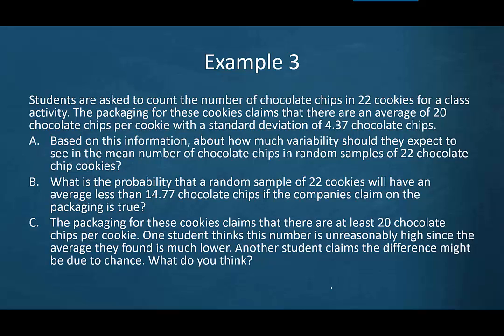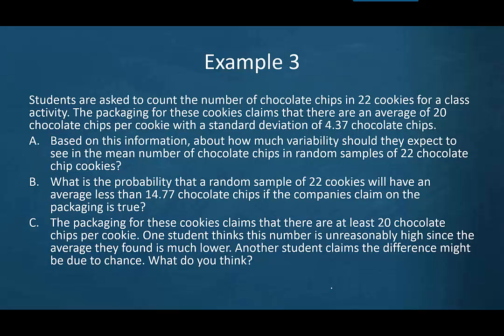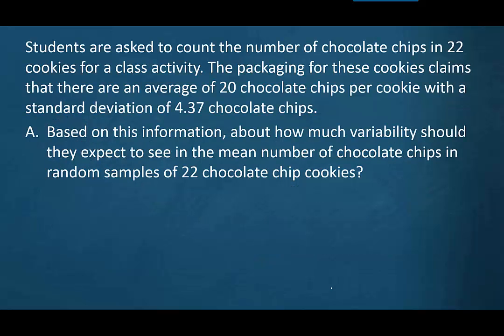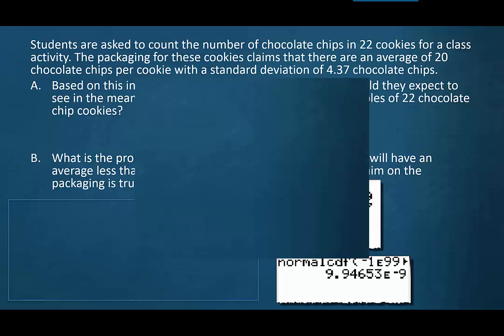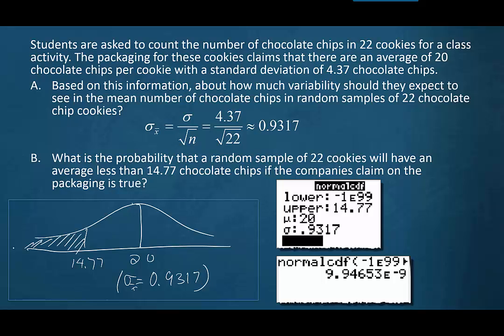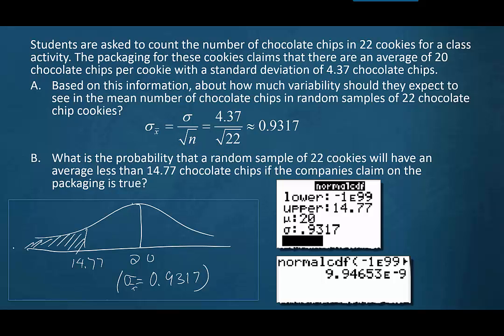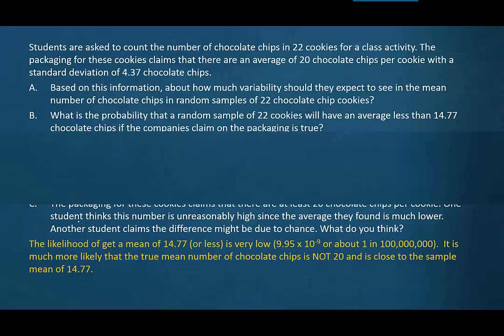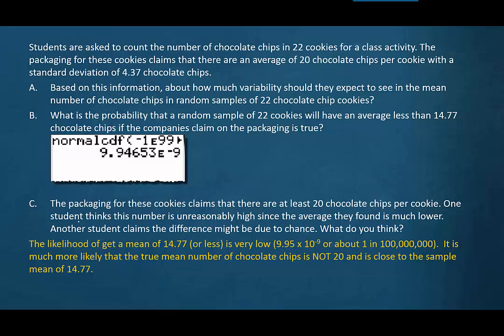Sampling distributionsPart3A Example3